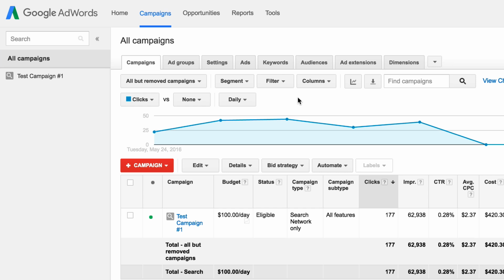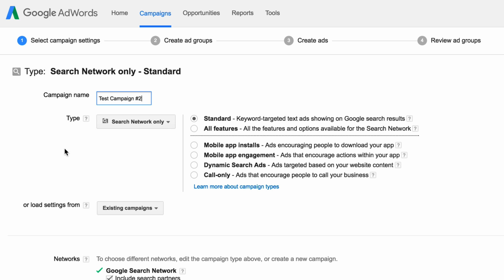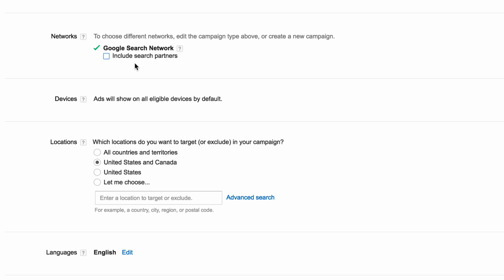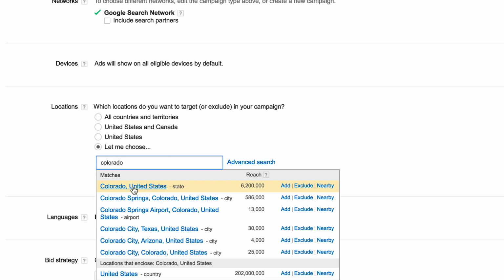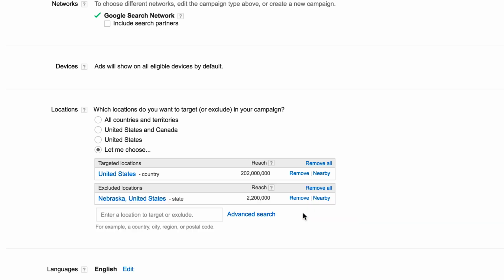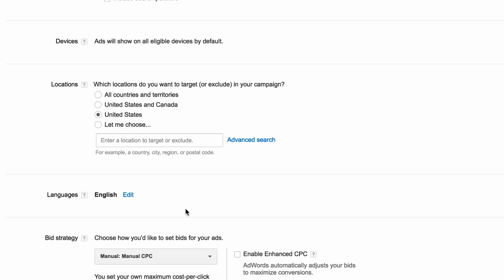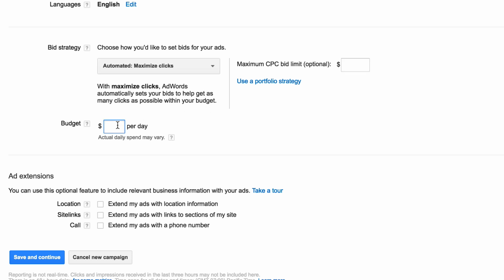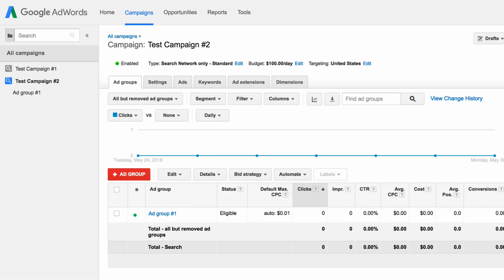01 Creating Your First Campaign